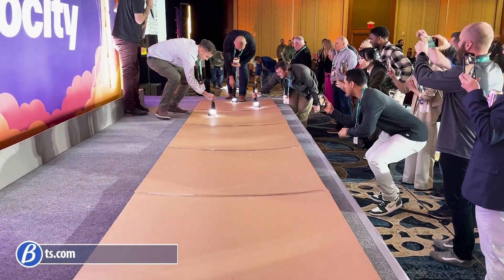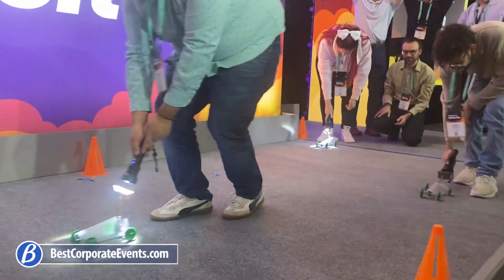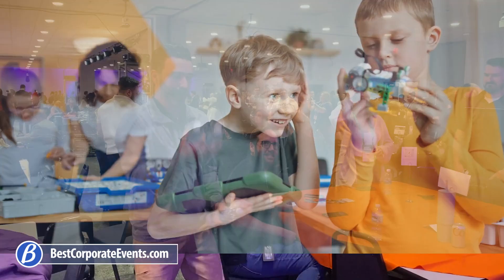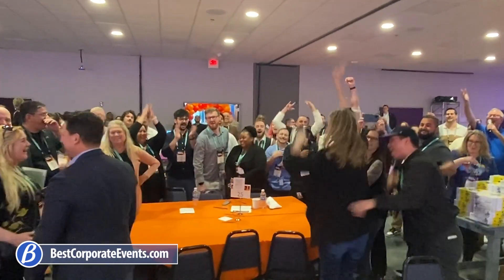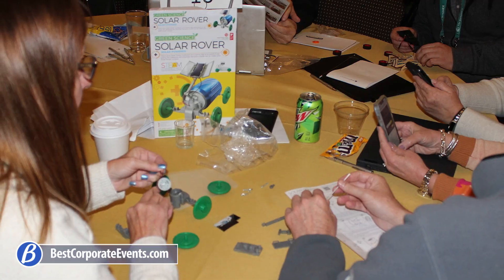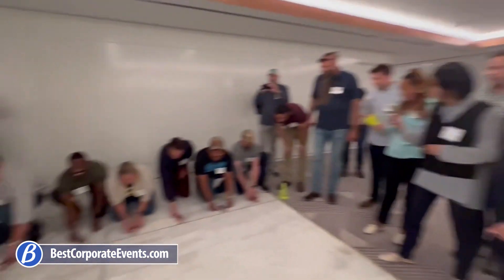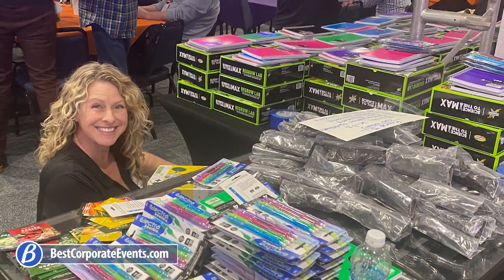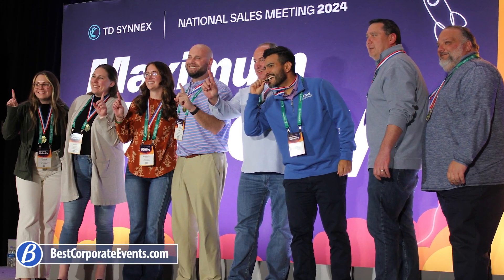Earth Wind & Solar - Charitable CSR from Best Corporate Events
On your mark… Get set…. Go Solar!  Harness solar power and race your way to a fun and educational STEM-based charitable team-building program. Our Earth Wind and Solar program combines the engaging experience of building and racing solar and battery-powered models with a donation that will spark children’s curiosity and exposure to STEM.